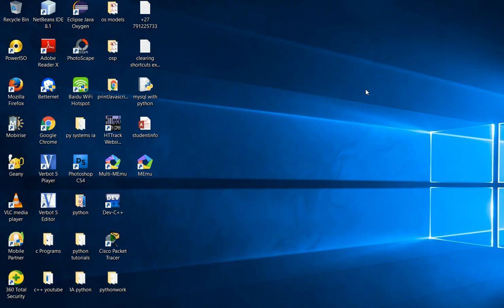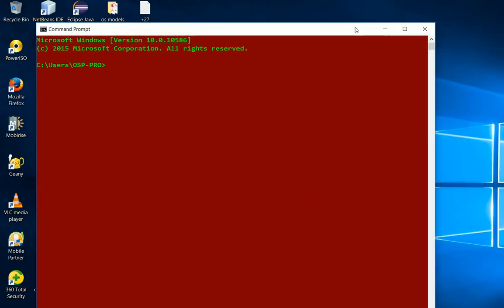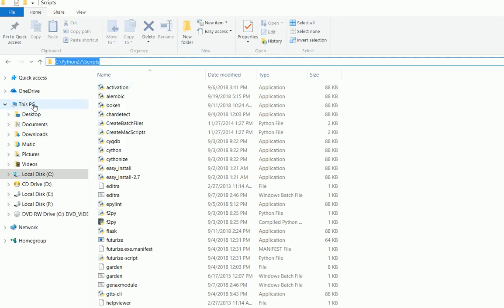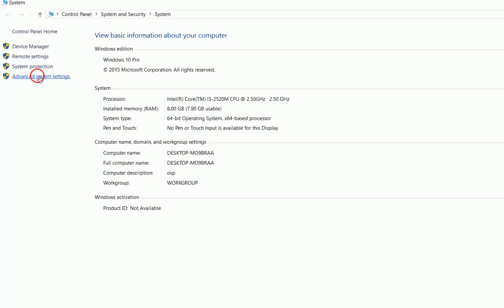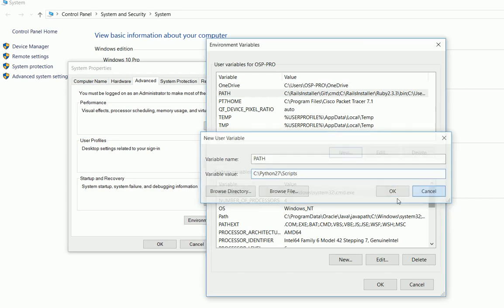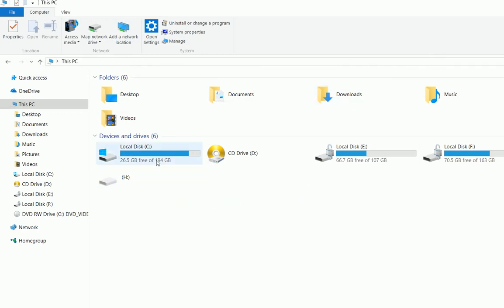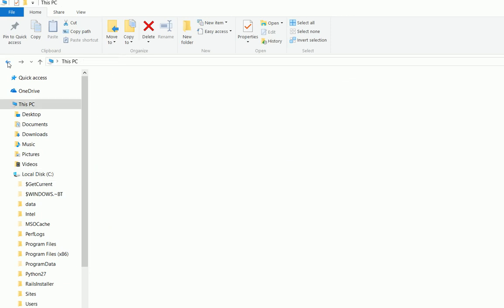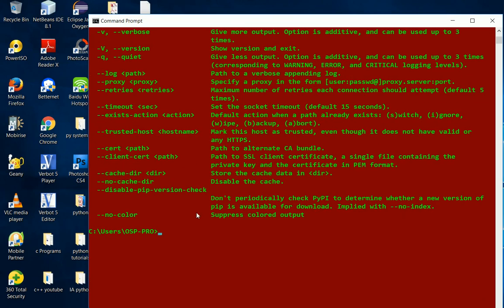how to set python2 7 and python 3 6 in environment variables and command prompt